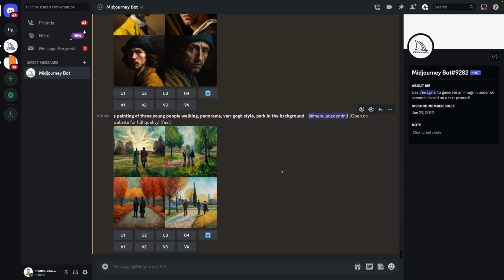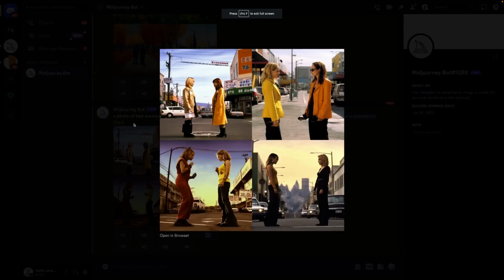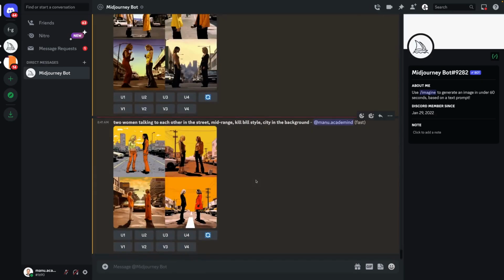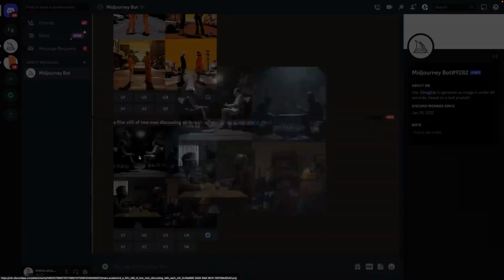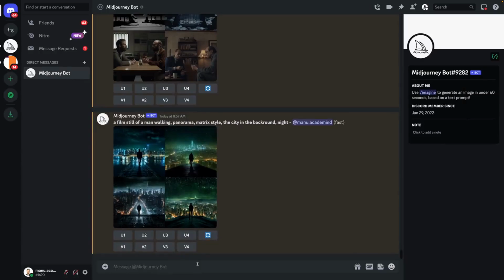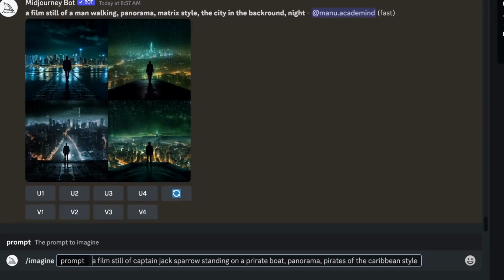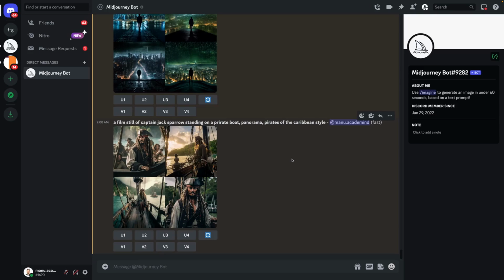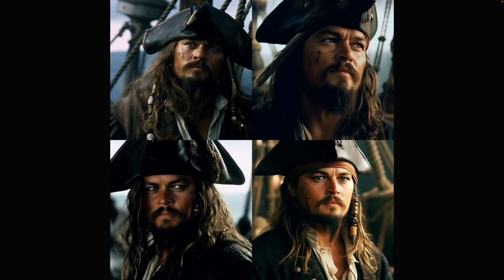147 Recreating Movie Styles 564K